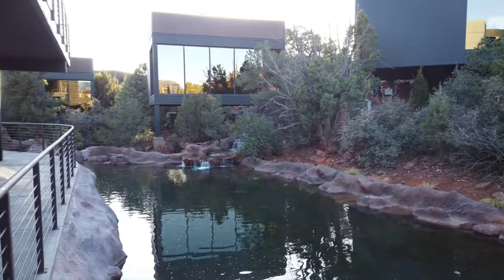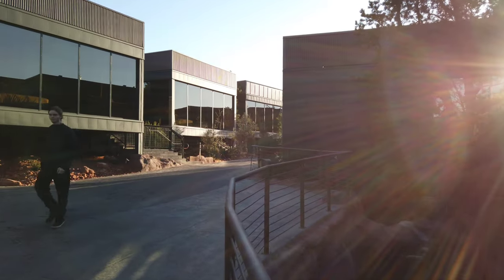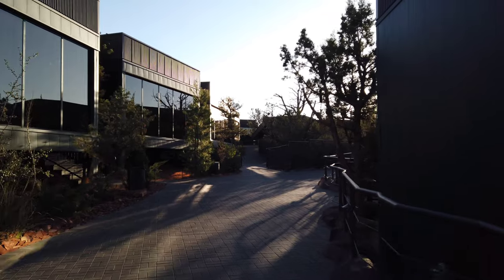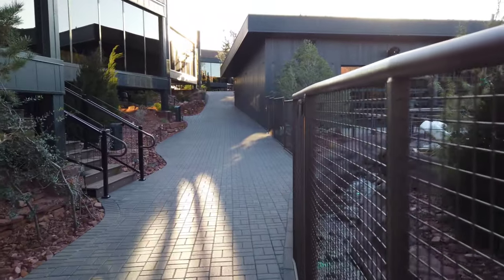Ambiente, A Landscape Hotel, Sedona, AZ - Resort Walk-through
Property tour of the Ambiente Landscape Hotel in Sedona, Arizona. At the time of posting, this resort property was only 3 weeks old. Please see our other video of a room tour,
We hope our videos help with your travel planning.